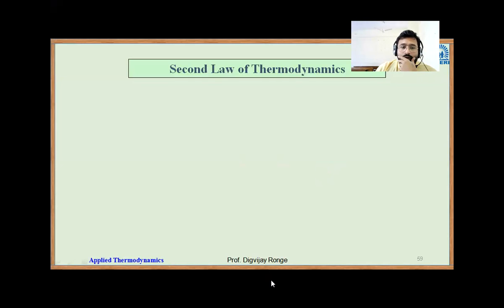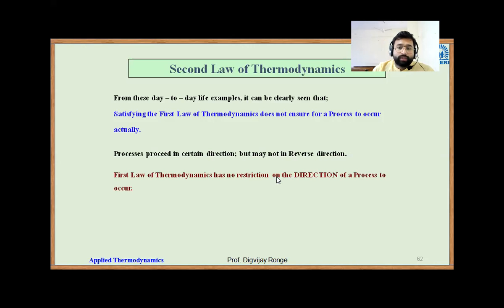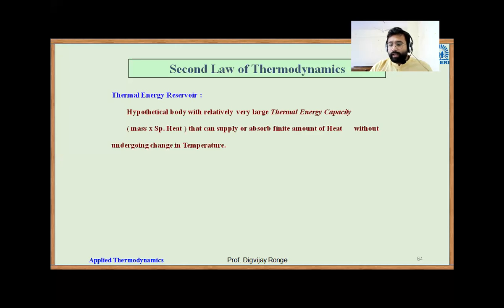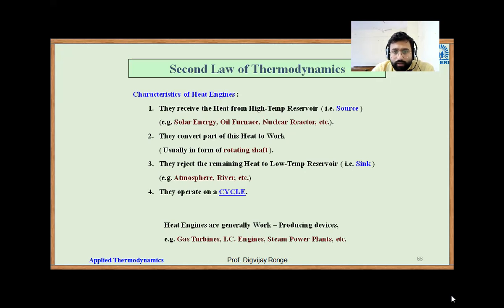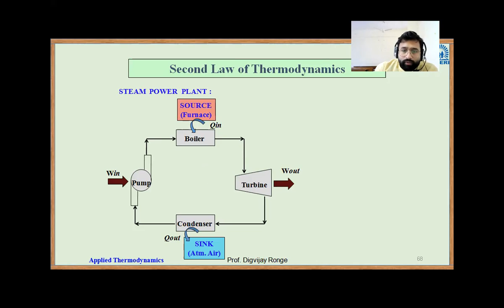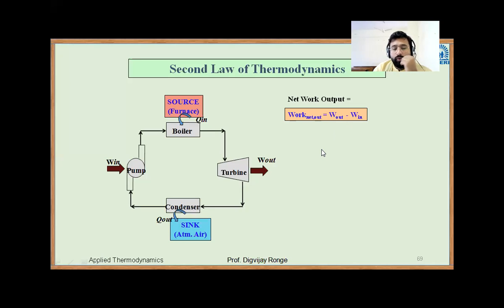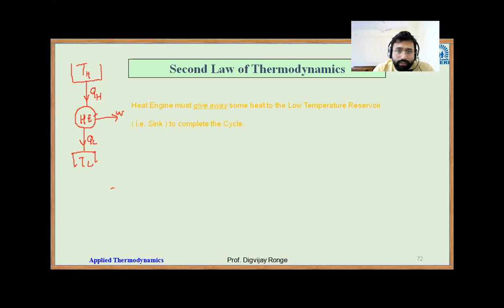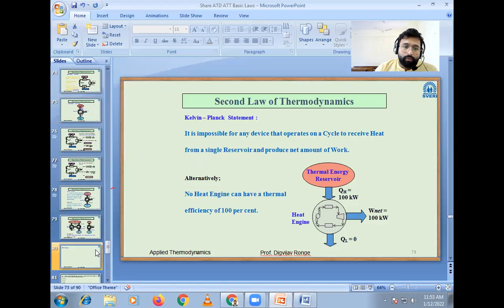Applied Thermodynamics - Limitations of 1st law, Introduction to 2nd law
Limitations of 1st law, Introduction to 2nd law, Kelvin-Plank statement